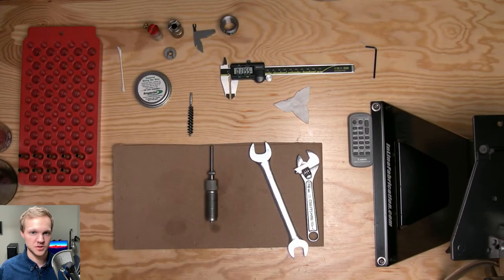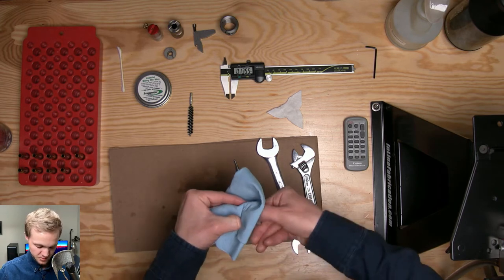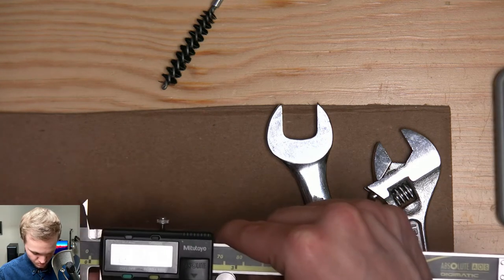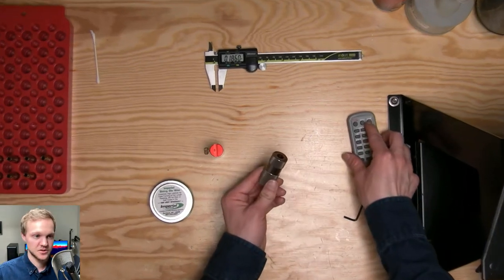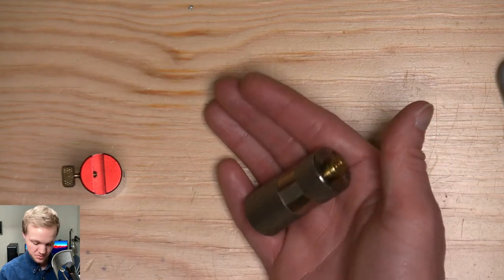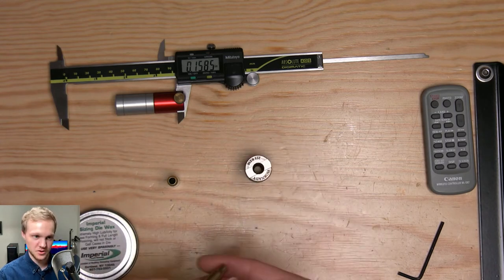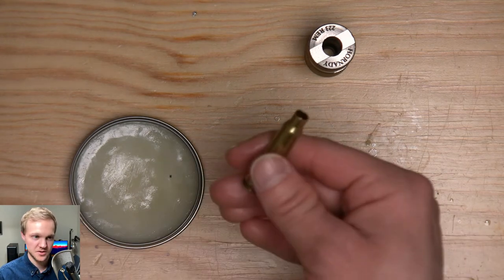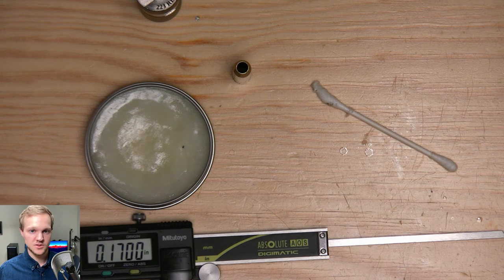How to setup a Full Length Sizing Die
Skip to 9:43 for the actual die setup

First it's recommended that you clean your die before using it, be sure to check the manual to see if your die manufacturer has certain recommendations. For example: Hornady recommends that their seating stem protrudes 3/16" below the base of the die.

After that we'll spray some case lube in the die and set it up in the press, as well as cover Imperial sizing wax and spray case lube.

After that I'll demonstrate how to read a case gauge as well as use the Hornady Headspace Comparator. For an AR the goal it to bump your shoulder -0.002" to -0.004" for proper function and reliability. If you're reloading for a bolt action try to set for -0.002" shoulder bump.

1:20 Die cleaning
4:00 Spray case lube on in the die
4:36 Setting the decapping pin/mandrel depth
9:43 Setting up the die in the press
10:40 What a case gauge is
11:45 Using a Headspace Comparator
14:40 Using case lube
16:57 Resizing the case
17:27 Reading the Headspace Comparator and Case Gauge